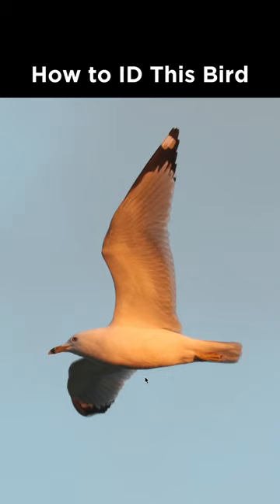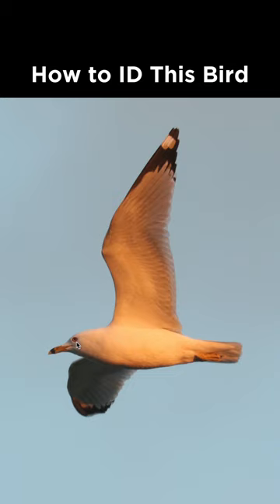Adult Ring-billed Gull identification example